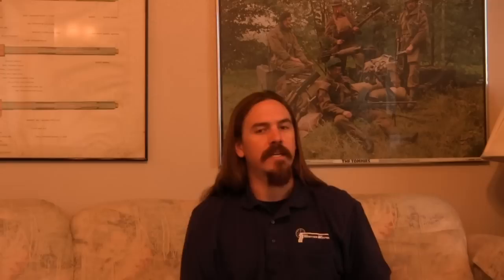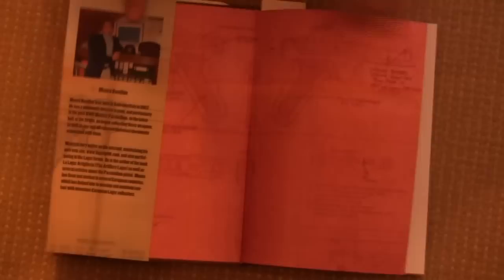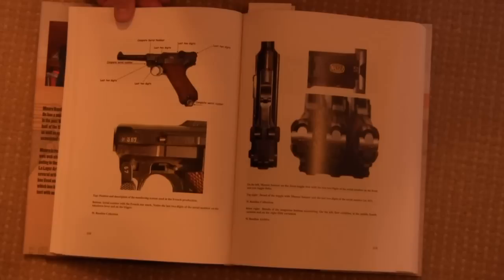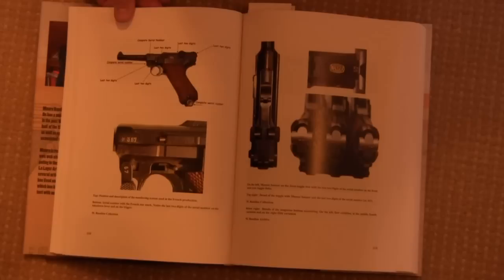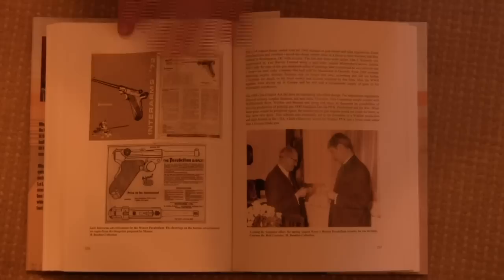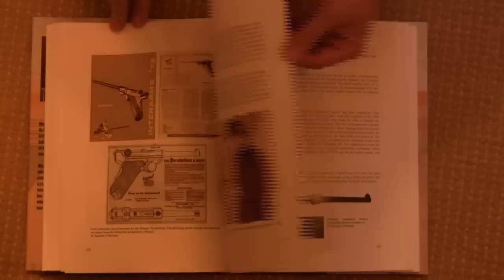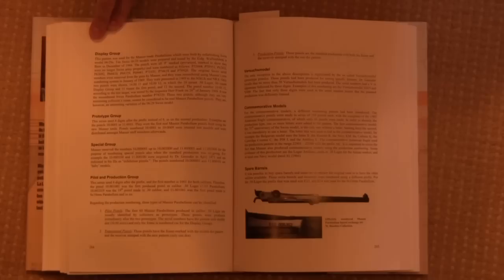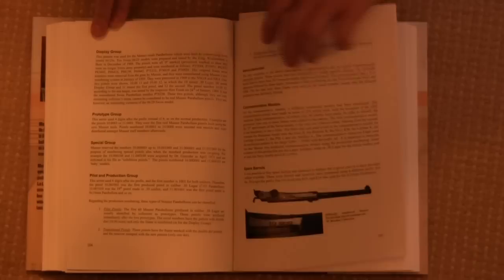Book Review: The Parabellum is Back!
The final chapter in our continuing Luger series is today's book, The Parabellum is Back! While Sturgess' three-volume encyclopedia covers the pistol through 1918 and Simson Lugers takes us through Weimar, that leaves a lot still to learn. Luger production continued in World War II, and afterwards under French occupation. After the demolition of the Mauser plant, things dried up until the late 1960s when a plan to put the Luger back into production took hold, and that is a story definitively covered by Baudino and van Vlimmeren in The Parabellum is Back!